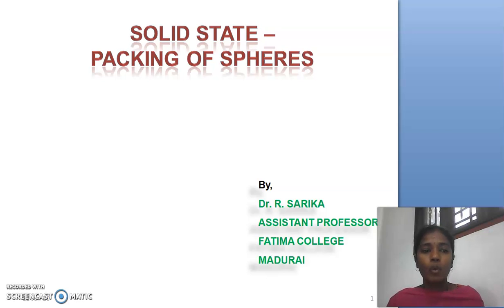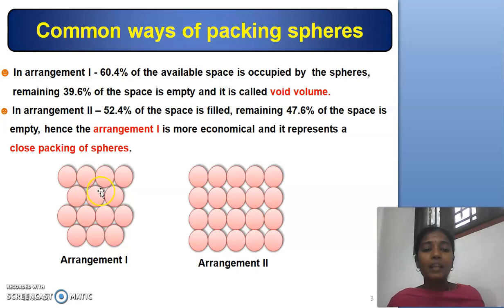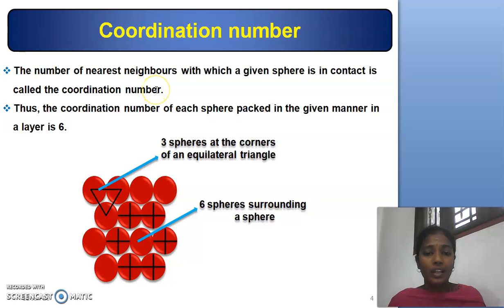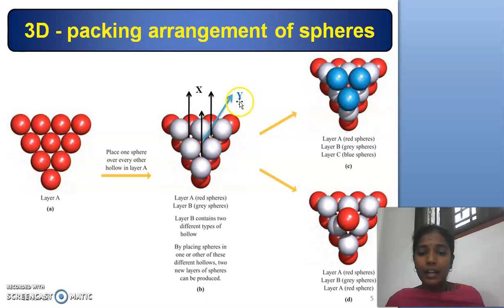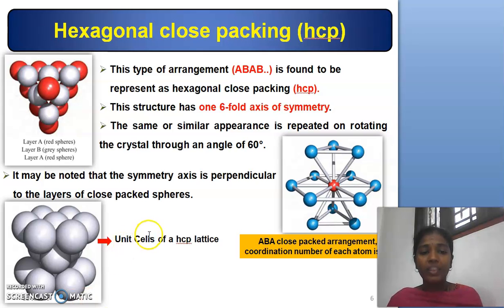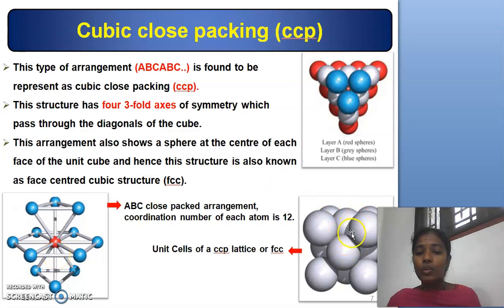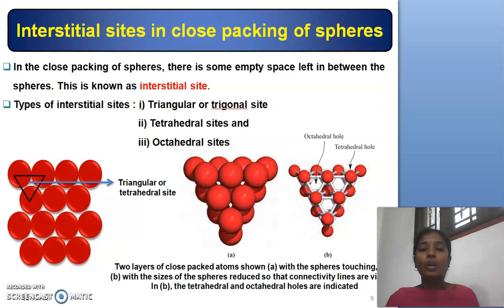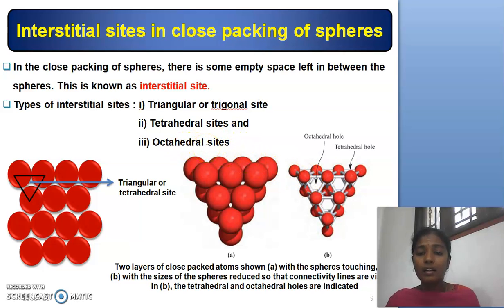Solid State - Packing of Spheres